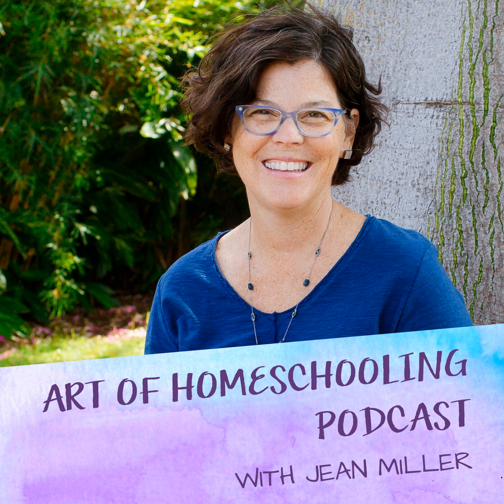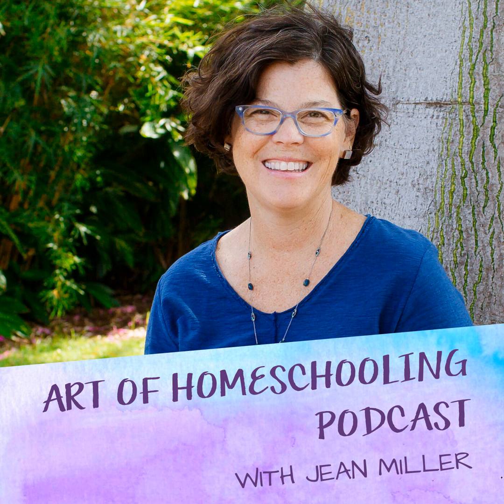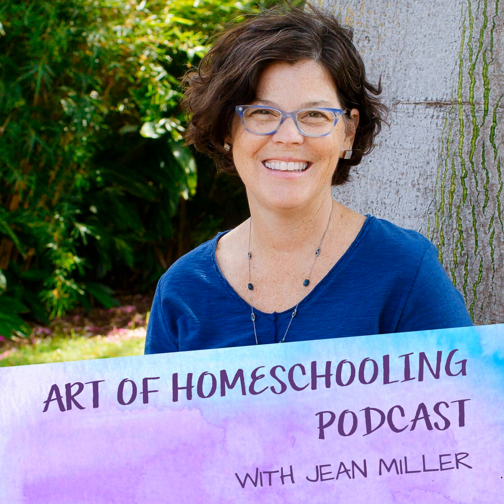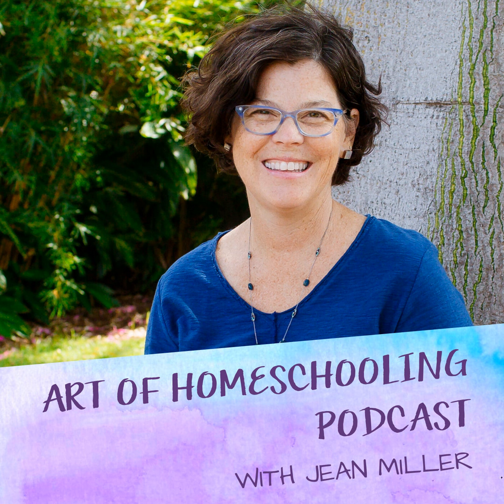Shine Through the Darkness with the Window Star Challenge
EP61: Join with homeschoolers from around the world for the annual windowstarchallenge. Listen in as Jean describes how to make your own window star and how to set an intention for this dark time of the year.